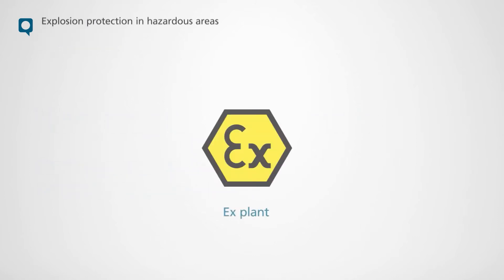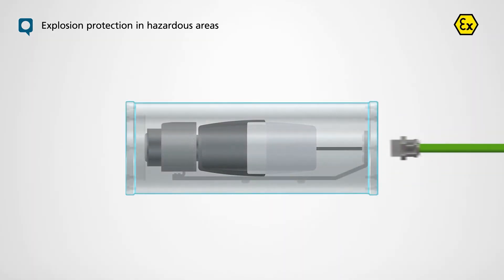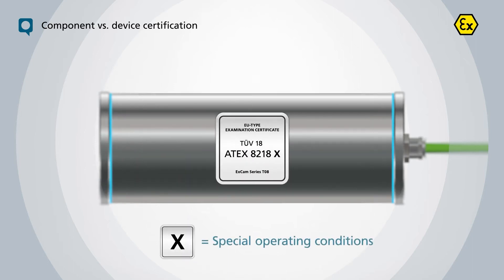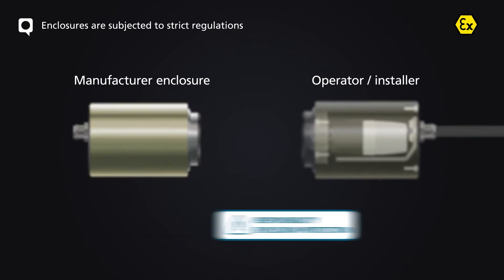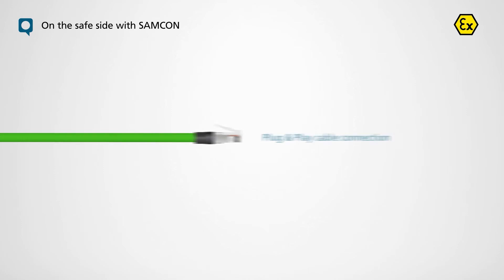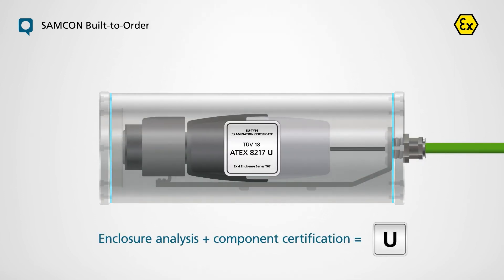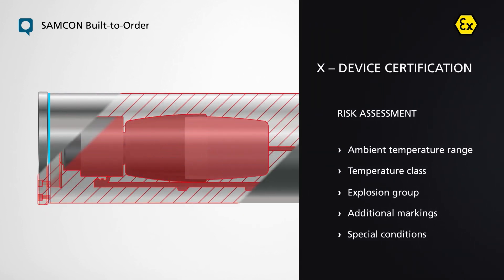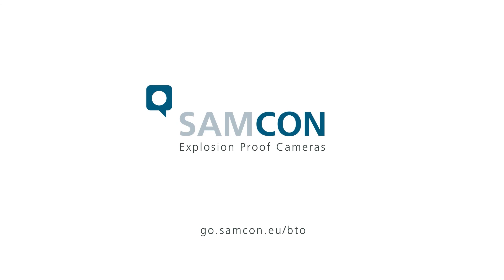Explainer video - Your way to an Ex-camera - From the component to the certified Ex-device - SAMCON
This video shows the way to your individual Ex camera.
SAMCON Built-to-Order cameras for hazardous areas
This video helps operators and installers of explosion-protected systems to select the best camera for their application. The video explains the requirements for cameras for hazardous areas. The difference between the component certification for enclosures and the device certification (housing-camera combination) is discussed. The procedure for installing a camera in an ex-d enclosure is illustrated and possible problems are pointed out. In order to ensure that our ATEX cameras comply with the applicable standards, they are subjected to strict certifications (e.g. by TÜV). Our standard ExCams are certified as devices and are supplied with plug & play cable connection. If none of our standard cameras fit but a specific model is installed in an ex-d enclosure, we take over the entire production and certification process for your individual request as part of our build-to-order offer - including manufacturer liability.

0:00 Cameras for hazardous areas
0:34 Component vs. device certification
0:50 Enclosures are subjected to strict regulations
1:10 SAMCON Built-to-Order - Individual cameras
1:50 The way to device certification

How can I make a camera explosion proof? How do I get my camera explosion proof?
In order to make a camera ex-proof, the selected camera must be installed in a protective housing for ex cameras and tested and certified accordingly.

How can I find out wether a certain camera module fits into a housing?
Tell us the module you have chosen. We will do an evaluation for you. The mechanical check is free.

What are frequently installed camera modules?
Bosch / Avigilon / Panasonic / Indigo Vision / Samsung / Dallmeier / Basler / Cognex / Ciqurix / IDS ...

Why is a BTO evaluation needed? Can't you just buy a suitable enclosure?
Our housings only have a so called “component certification”. This means that the housing itself has the applicable ATEX/IECEx/EAC-Ex certification but if it is to be used in combination with an electrical device (e.g. a camera), the complete device has to be certified by a notified body again in order to get the so called “device certification”. Only then it is allowed to use the camera in the hazardous area.

Alternatively we also offer the possibility to evaluate whether it is possible to integra-te/use other camera modules with our enclosures and to build the cameras for you so that you do not need to get a separate ATEX/IECEx/EAC-Ex certification for the camera. In such a case we carry out a risk assessment in order to make sure that, among other things:
- The total power intake of the implemented devices does not exceed the limitations set by the enclosure
- The proper cable glands are used
- In case the device disposes of a battery, the limitations of the enclosure are observed

Which service does the BTO evaluation include?
The position includes the following scope:
- Mechanical installation simulation (3D-STEP)
- Compilation of the QA manufacturing plan
- Compilation of the risk assessment according to TUEV 18 ATEX 8218X
- CE declaration of conformity

What certification does the device have, for which applications is it approved?
The camera is certified and approved in accordance with the european (ATEX), as well as the international Directive (IECEx).

Can additional certificates be obtained?
Yes, with extra costs.

Do I have to register anything with the authorities?
No, the camera is approved as a device.

What criteria mean that I can't install a camera?
There are several circumstances that can mean that a camera cannot be installed: One of the reasons is the mechanic. If the built-in module is too big, it may not fit into a housing, or that the optical axis is too small, the lens is too far forward and the viewing angle is too small, that the cross-sectional area is too small, the free space is too small for an unhindered gas flow or that fans do not fit. Other reasons why a camera could not be installed are optical radiation, batteries and energy storage cells or high-frequency radiating interfaces. Difficulties arise if the built-in module does not have a CE mark (EMC). One reason why the selected installation module cannot be used could be too high power dissipation and temperature.

Can BTO cameras be used in any application?
No, BTO-cameras can only be used in officially determined areas. For zone 0 and 20 the cameras are not approved. Some of the housings could be used for mining.